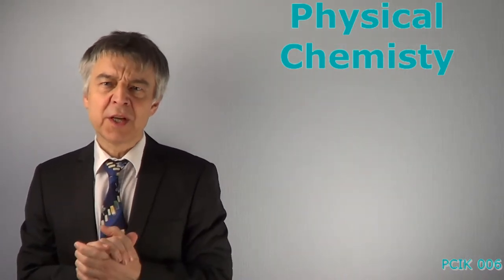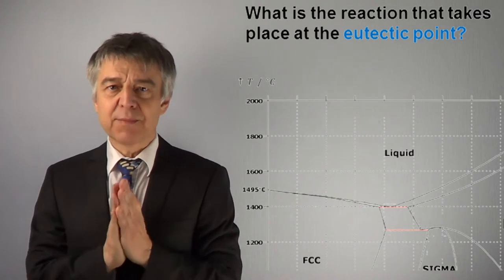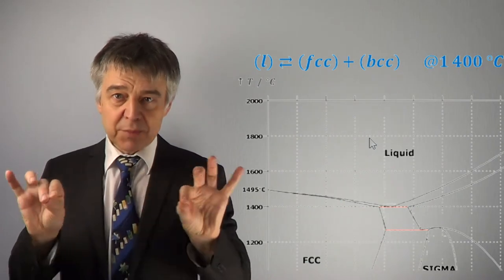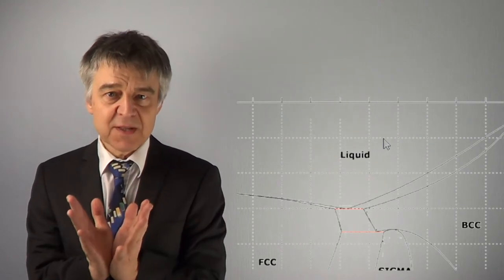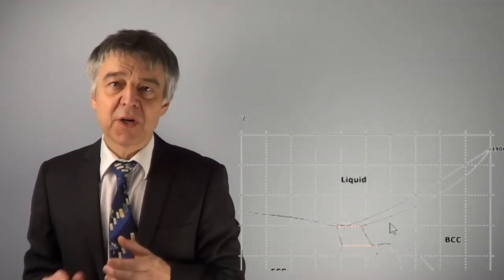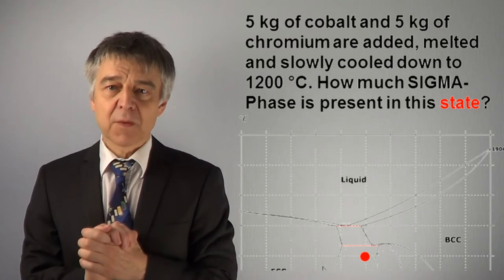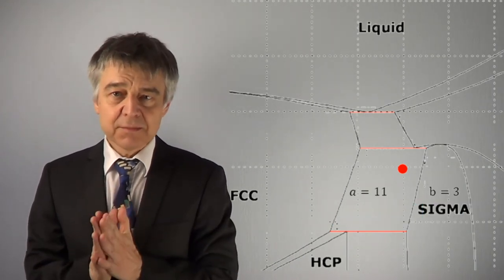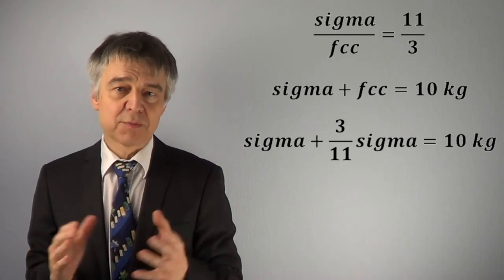PCIQ06 How to Interpret Phase Diagrams with Invariant Points (Binodal, Tie Line, Lever Rule)